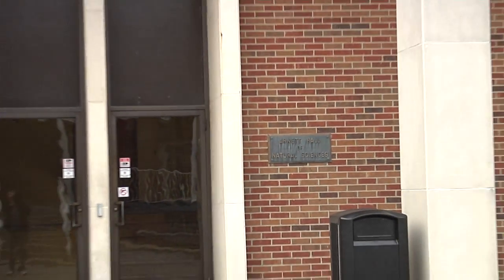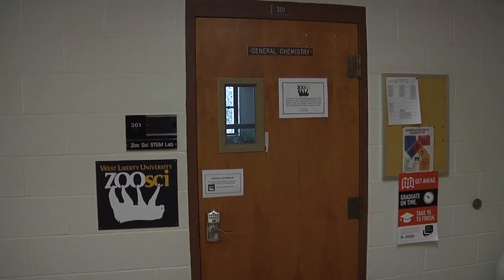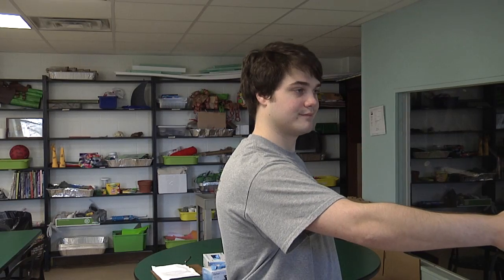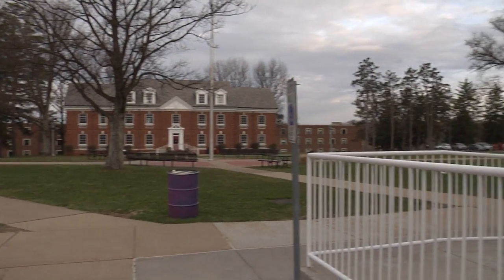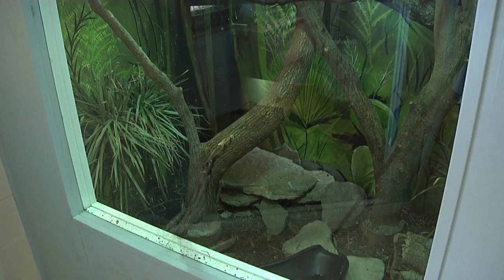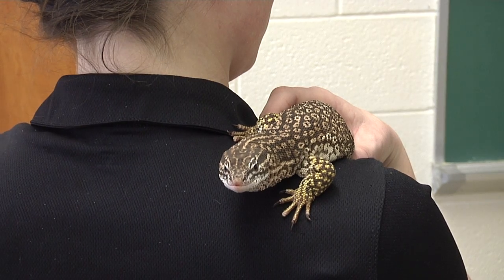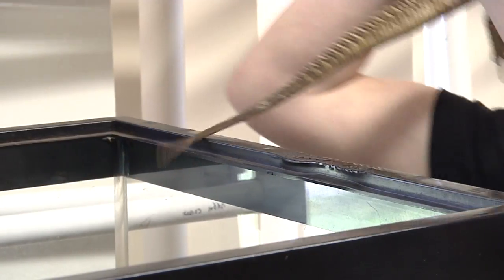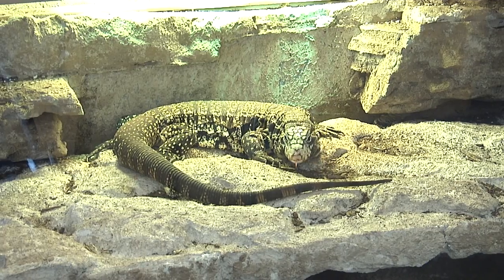zoo sci stephen dougherty